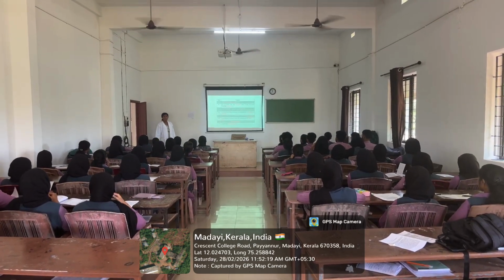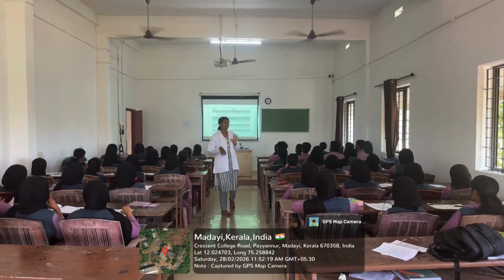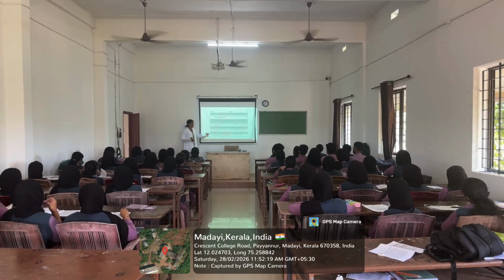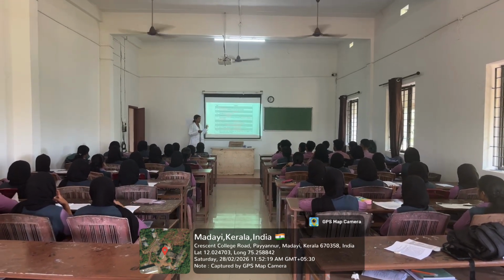Rahana P V 5th sem Jurisprudence theory Schedules to D&C Act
Rahana PV- Jurisprudence